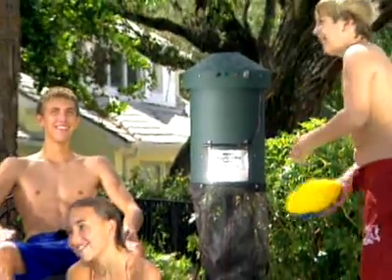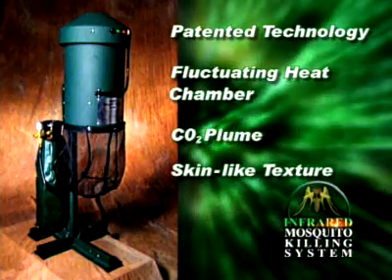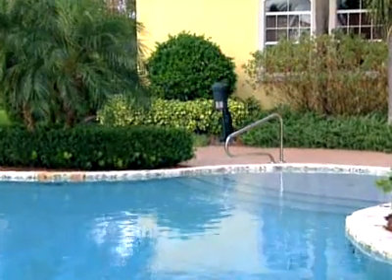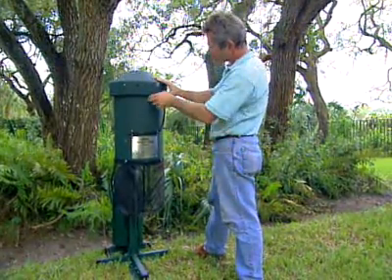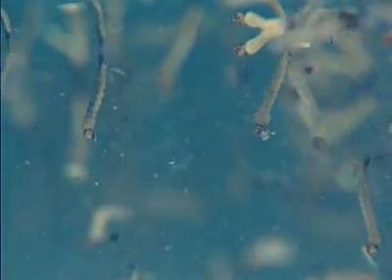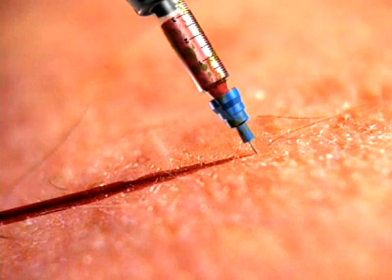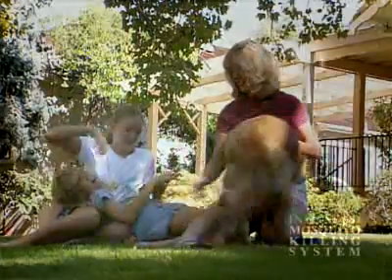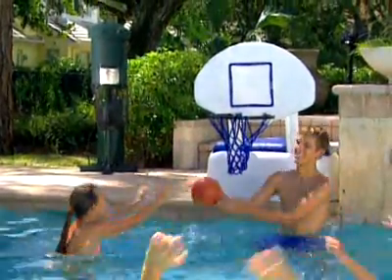Mosquito Killing System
Scientific Breakthrough In Mosquito Control!!!

Developed with technical assistance from NASA (USA) with 17 years of research and development.

Declared by PhD Entomologists to be the very best mosquito control solution ever developed, no other products or machines on the market can kill as many mosquitoes or reduce mosquito populations in a one-acre area as effectively or quickly as the Mosquito Killing System (MKS).

Disease/mosquito tracking agencies has been tested the system in Australia, UK, Asia, Canada and USA, and thus these tests have all proven the MKS to be the most effective mosquito solution available.

The MKS also carries the European CE quality mark and is approved by the US Underwriters' Laboratory and displays the UL safety logo, which guarantees the safety of the electric system.

Unlike the traditional method of pesticides spraying or fogging which can be hazardous to people with compromised immune systems, cancer survivors, people with allergies, children and the elderly, the MKS produces no chemicals, pesticides, propane, octenol and has no odour.

Meanwhile, Duke University Medical Center researchers have found that prolonged use of repellents containing the insecticide DEET can impair functioning in parts of the human brain. They and other experts from the World Health Organization, the U.S. EPA, the U.S. Department of Defense and health officials from several states warn never to put a product containing DEET on an infant's or child's skin.

By contrast, the patented MKS is safe for humans, pets and the environment. Best thing is, the MKS will keep working throughout day and night, 24/7, protecting any premise, and most importantly to save lives.

MOZZIE BUZZTER Pte Ltd is the official authorized dealer for MKS USA covering Singapore, Malaysia, Indonesia & Brunei.

Mosquito Killing System™ is a trademark of Arctic Products USA.